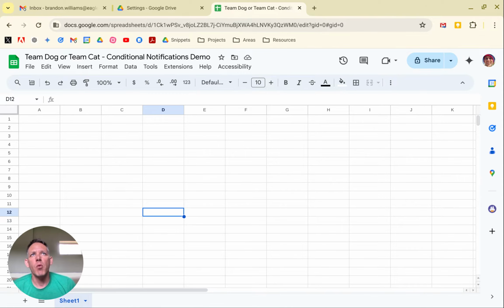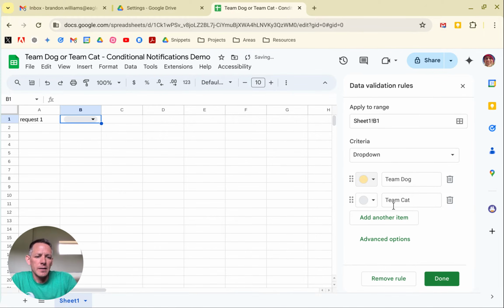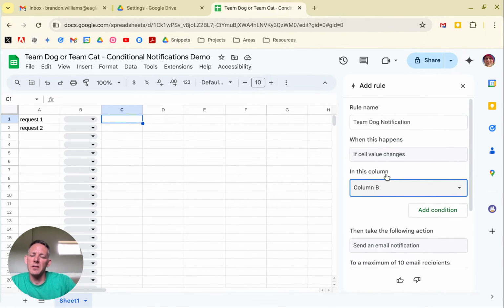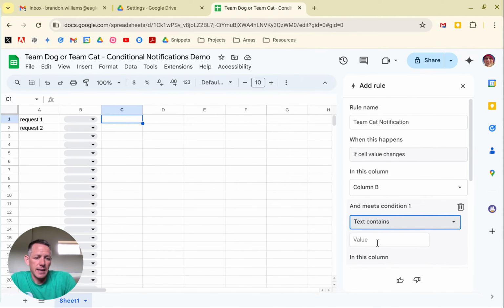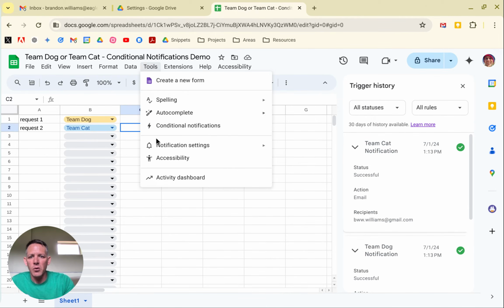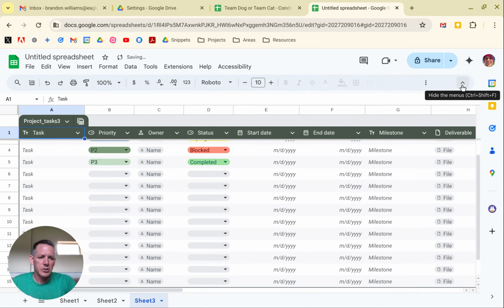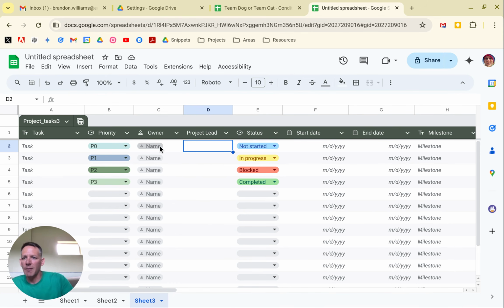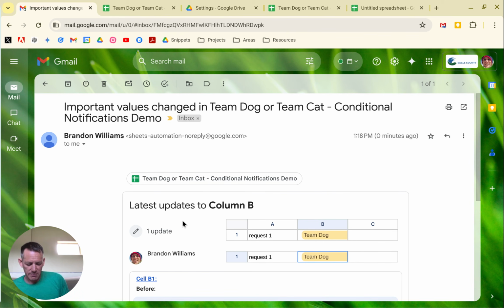My Lazy Spot - Google Sheets - Conditional Notifications